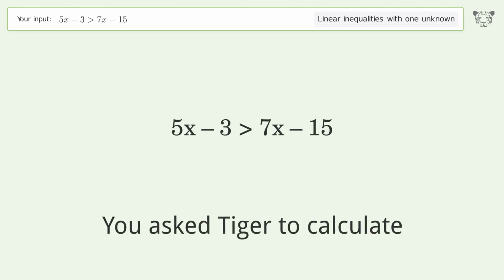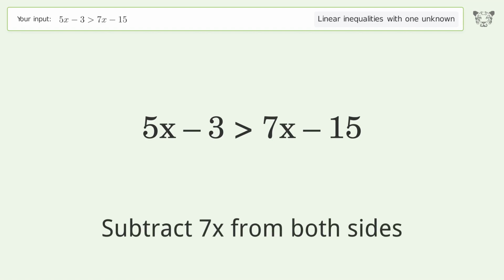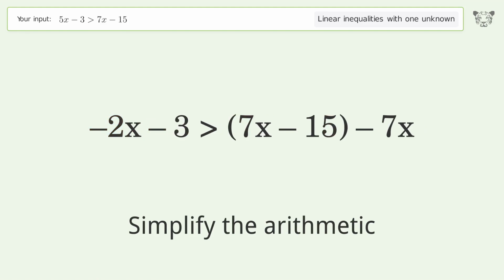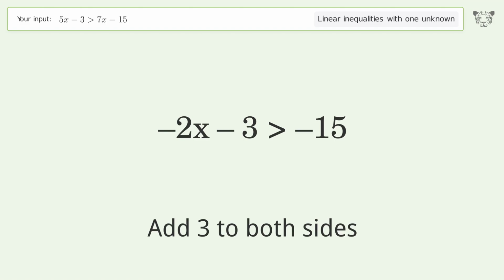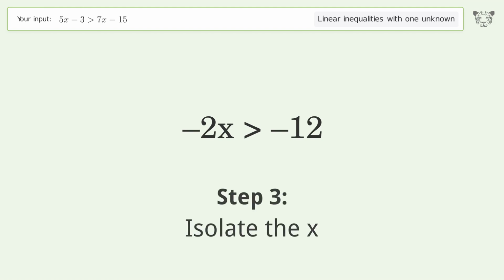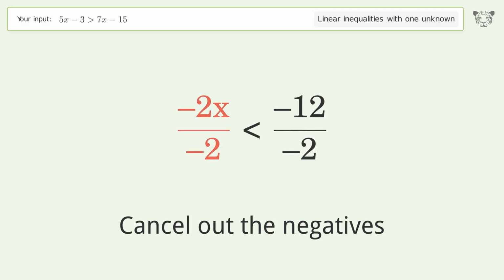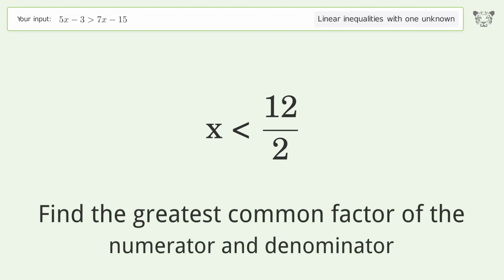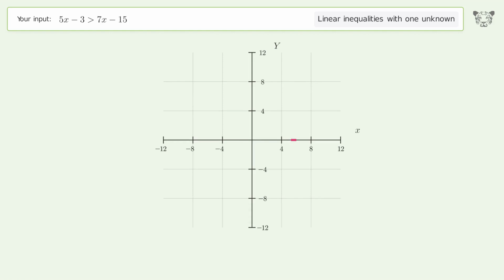Solving Linear Inequalities: 5x-3 is Greater Than 7x-15